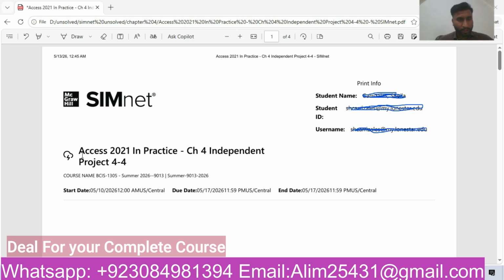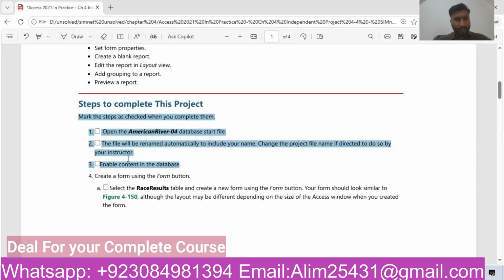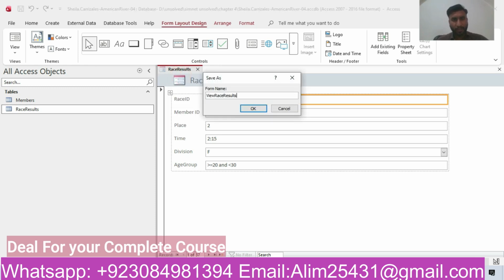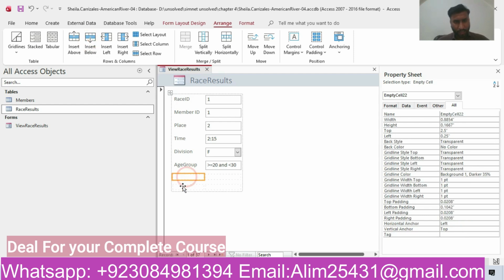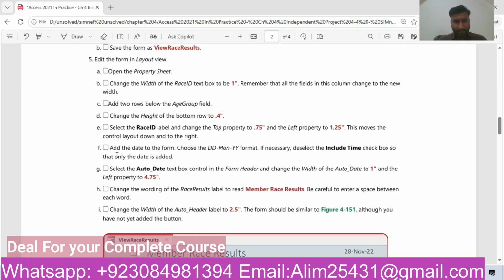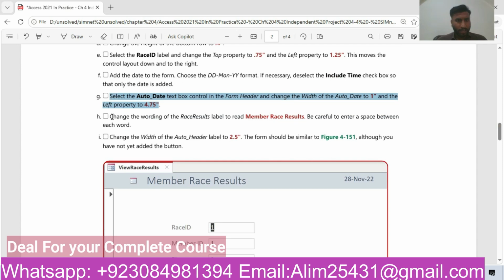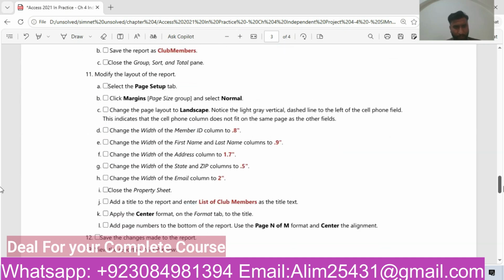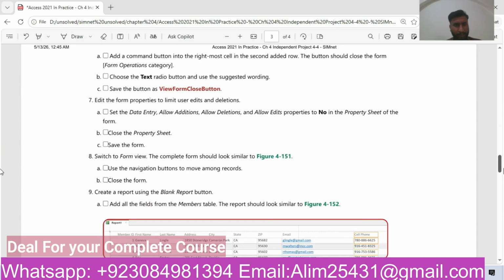Access 2021 In Practice - Ch 4 Independent Project 4-4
Access 2021 In Practice - Ch 4 Independent Project 4-4 | Ch 4 Independent Project 4-4

cloudstor.aarnet.edu.au

Access 2021 In Practice - Ch 4 Independent Project 4-4 Full Solution Tutorial. In this video, you will learn how to complete the entire Microsoft Access project step by step, including tables, queries, forms, reports, sorting, filtering, calculations, and database management techniques required for the assignment.

This tutorial is perfect for:

Microsoft Access students
SIMnet assignments
Pearson coursework
Database management beginners
College and university projects

Topics Covered:
✔ Creating and modifying tables
✔ Building queries
✔ Forms and reports
✔ Sorting and filtering records
✔ Calculated fields
✔ Database relationships
✔ Step-by-step project completion